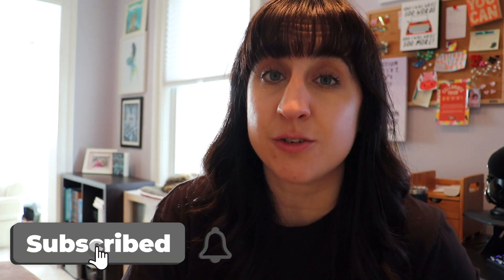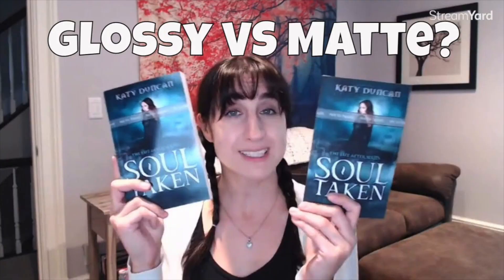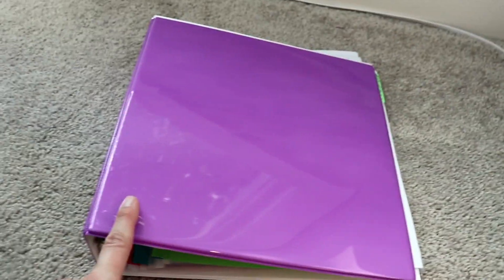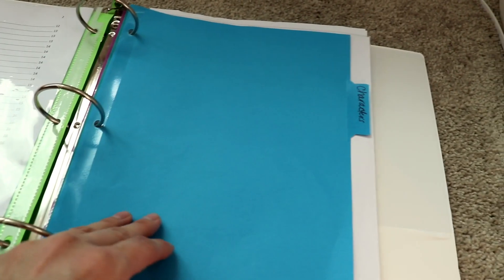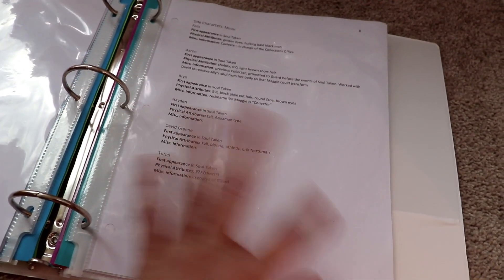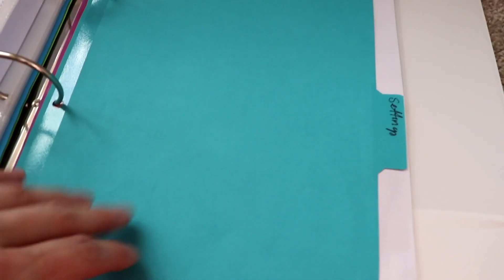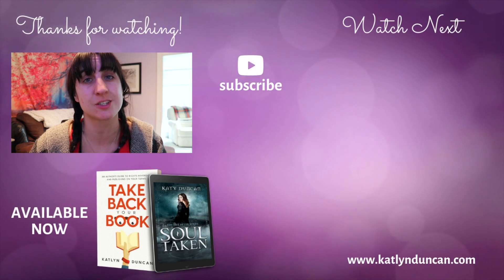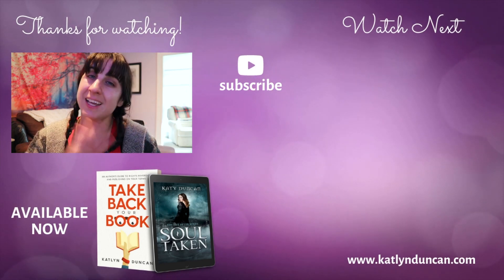Creating a series bible binder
Creating a series bible (aka "story bible") for a novel is a great way to track your story elements and world building so that you make your series and books consistent and as detailed as possible without reading all the books in the series each time you write a new one.

🌅SOUL TAKEN: The first of a YA paranormal series about a teen reaper and the discovery of her hidden and sordid past

📙 TAKE BACK YOUR BOOK: An Author's Guide to Rights Reversion and Publishing On Your Terms

❄️ WRAPPED UP FOR CHRISTMAS: A heartwarming, feel good romance to escape with this Christmas!

☀️ BAREFOOT ON THE BEACH: A gorgeously uplifting novel perfect for summer reading!

💌 Do you want exclusive news about my books and videos before anyone else?

📔Want help launching your next book? The Book Launch Planner is a great tool
👩‍💻 Interested in live streaming? Try out Streamyard for free
🎶 Want to put some incredible music behind your videos?

Canon EOS Rebel Camera
Rode Microphone
ESDDI Softpod Lighting
Mini Tripod
Camera/Phone Tripod
Adjustable Arm Tripod

Chapters
0:00 Creating a Series Bible for The Life After series
1:20 My process for creating a series bible
6:13 Putting together the series bible binder